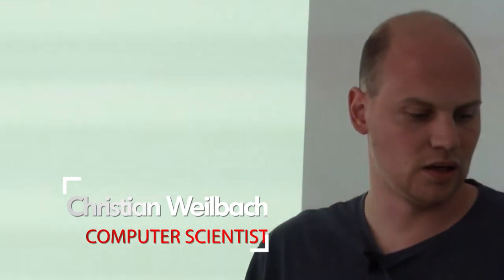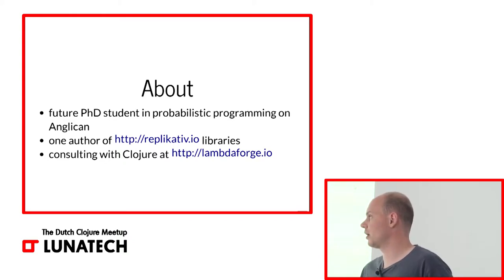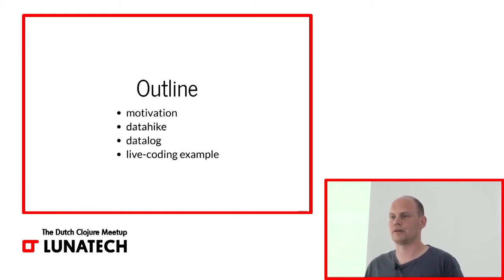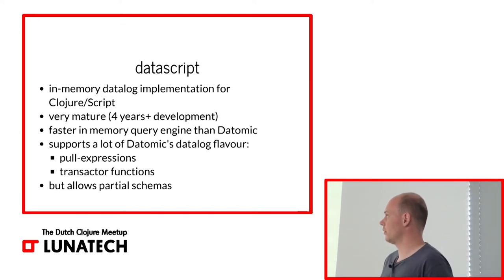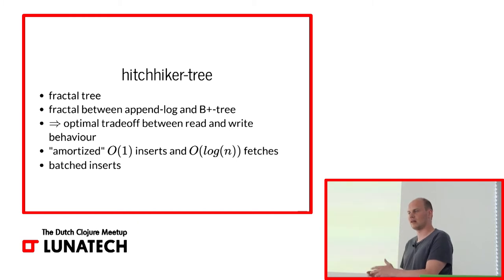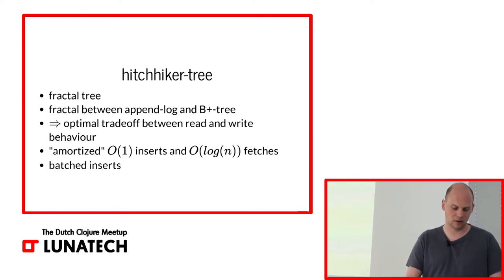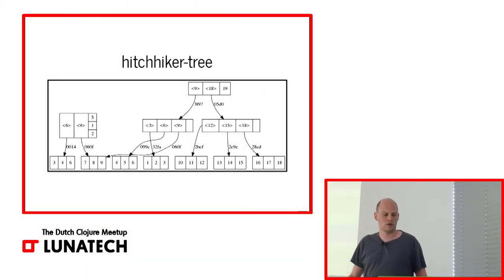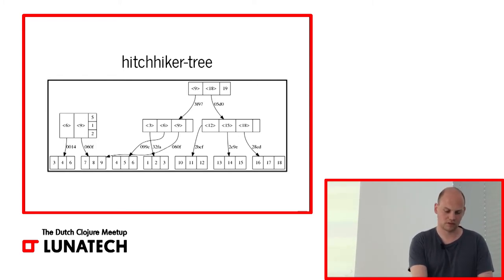Lunatech - Clojure meetup Lunatech office wed. jun 13 2018 PART 1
Clojure meetup Lunatech office wed. jun 13 2018 PART 1- Chistian